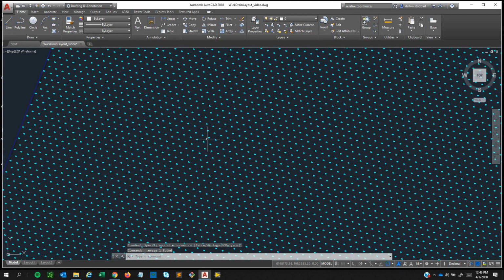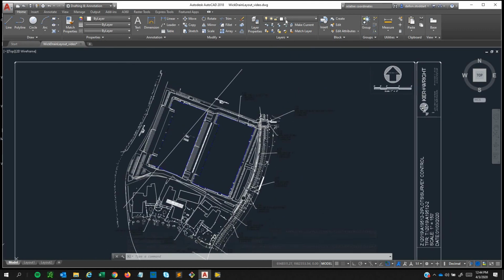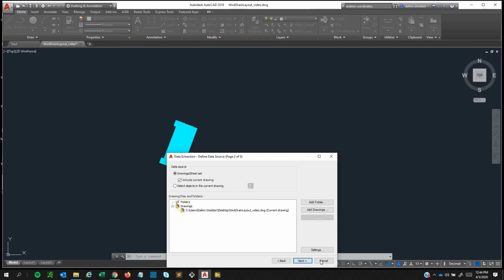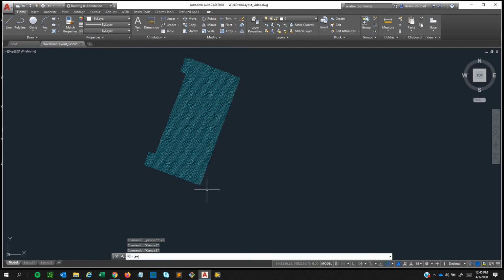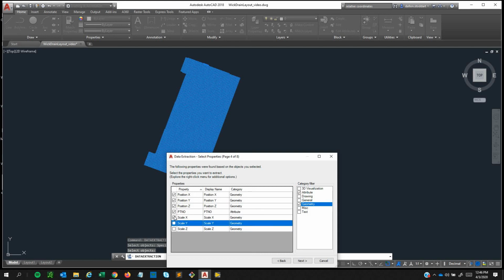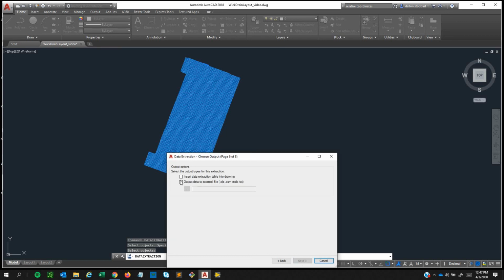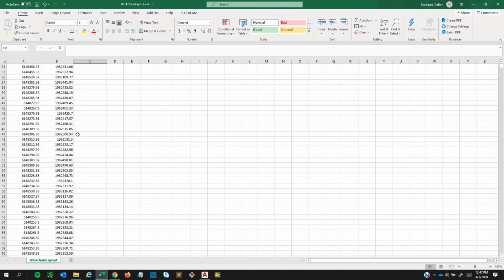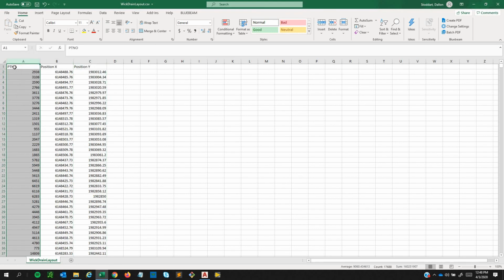AutoCAD point data extraction - Layout Series (3 of 3)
Here you'll take data out of autoCAD as a csv file.